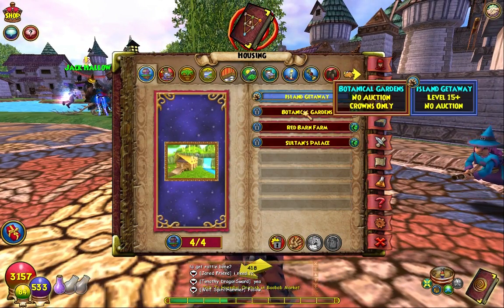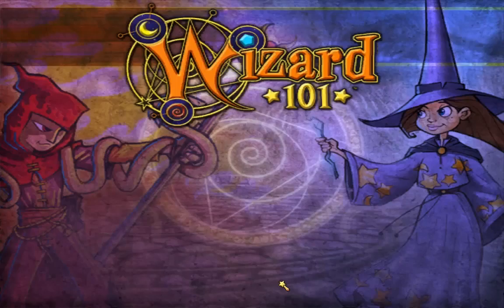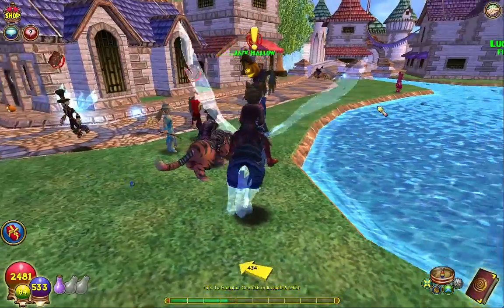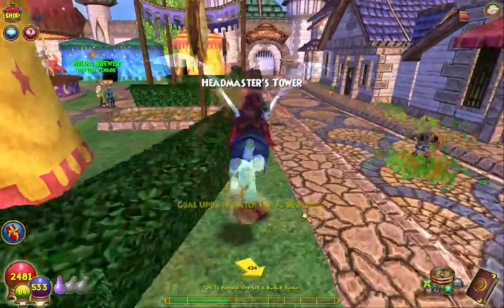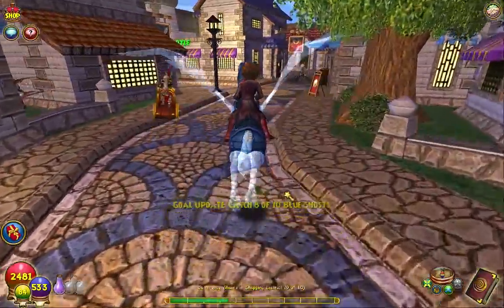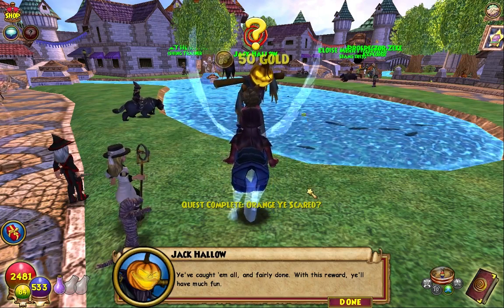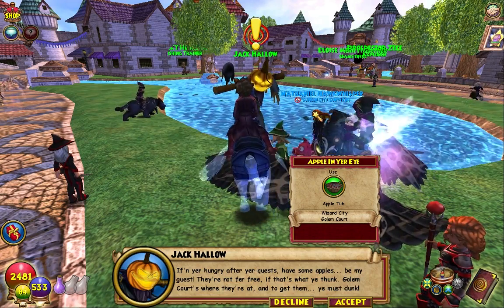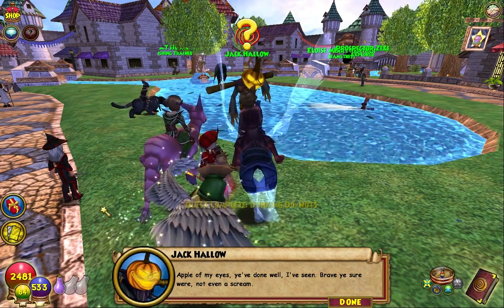Wizard101 Halloween!! "GhostBusters!" #1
If there's something strange in you neighborhood
Who you gonna call? ghostbusters!!
If there's something weird
And it don't look good

Along with this, With my return I have a new mini contest for you guys, which is - If you guys can help me get to 100 subscribers I will get a Secret Forces booster box to open on stream!!
The competition details!!!
Rewards!!
-100-200 Yu-Gi-Oh pack opening
or
-30,000-60,000 crown shopping spree in wizard101
or
-60 of each pack opening in Hearthstone